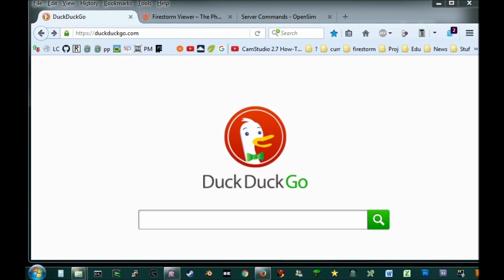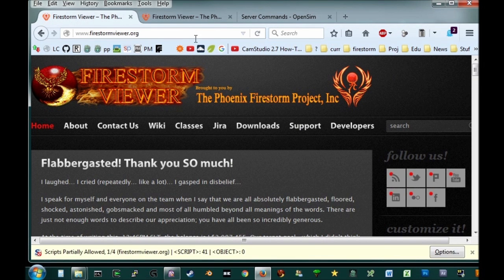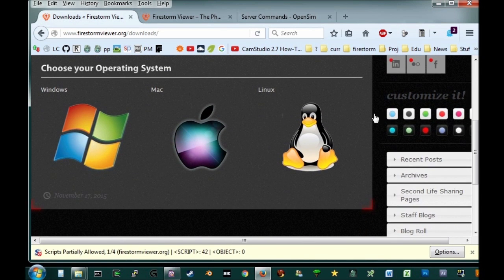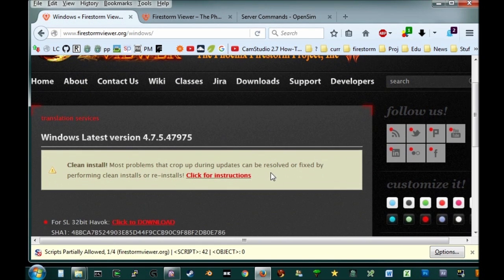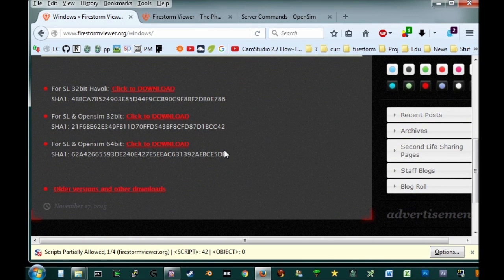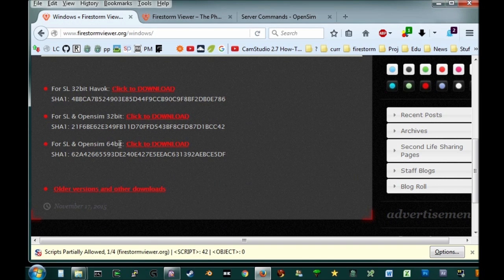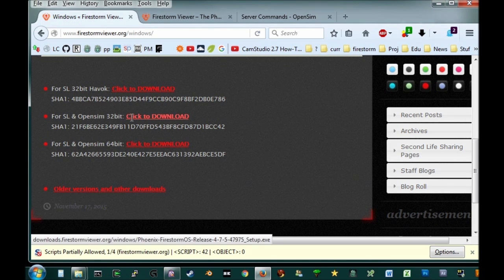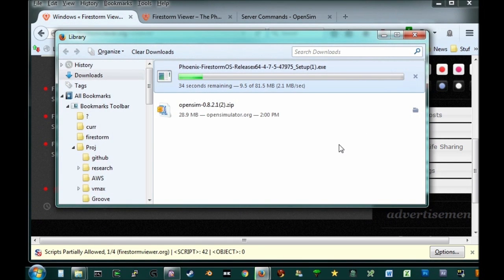9 - Video Tutorial: Install and Download Firestorm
In this video we download the Firestorm viewer